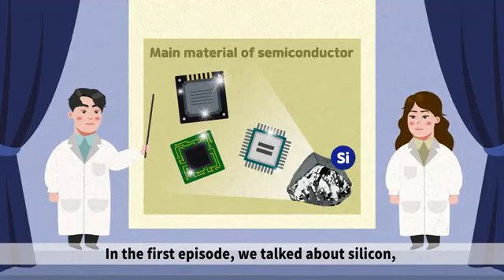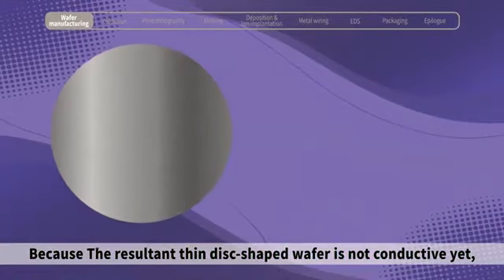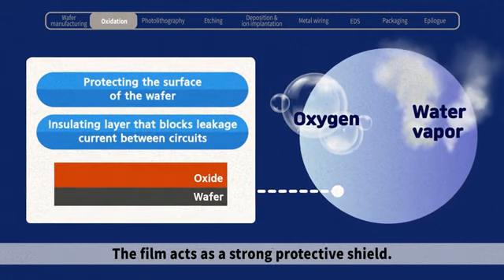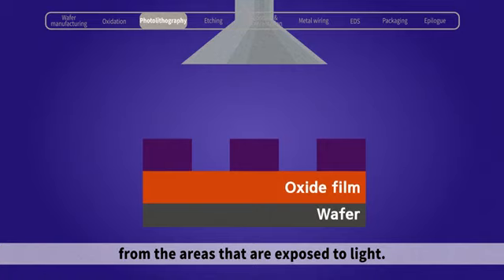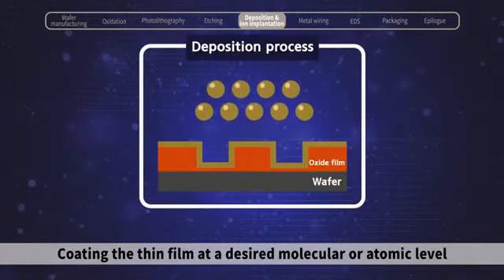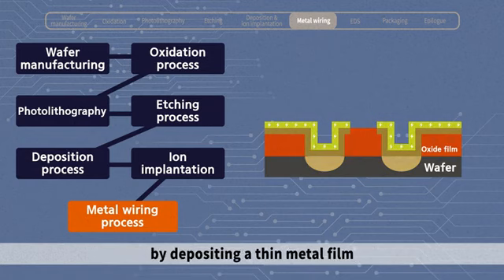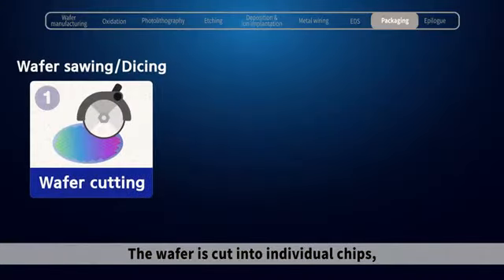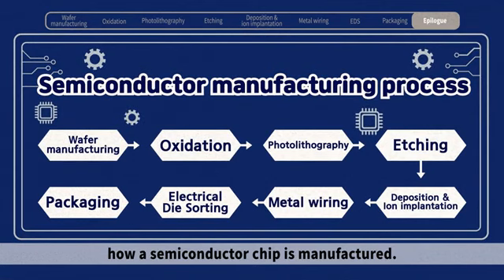27 May 2024